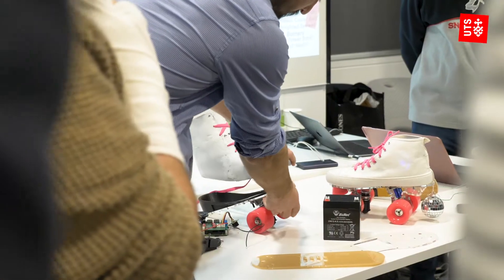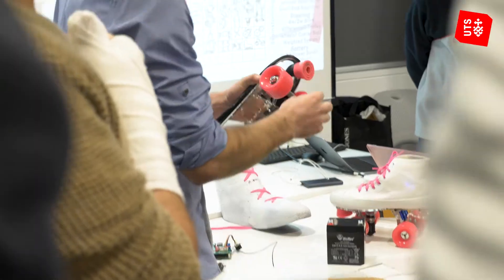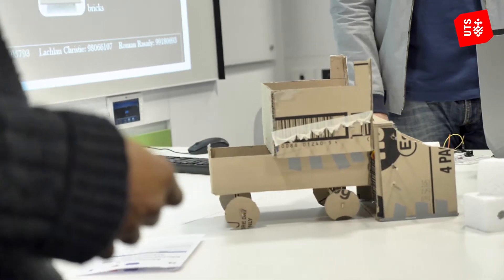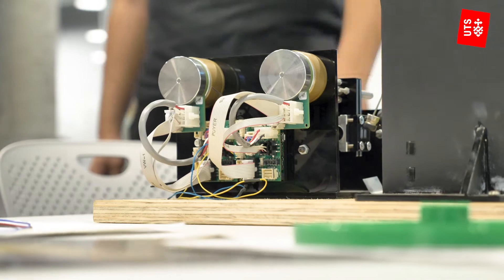Industry Studios: Mechanical and Mechatronic Design